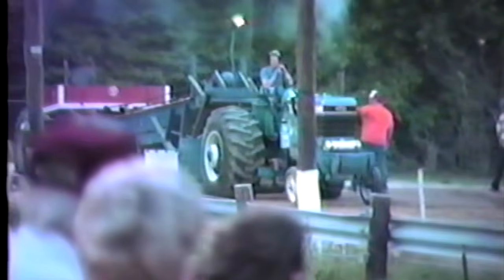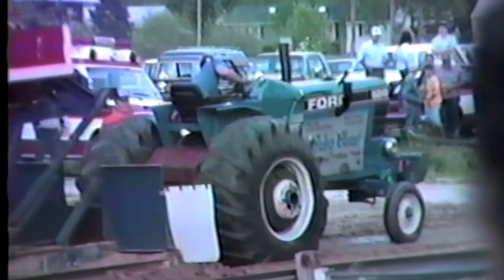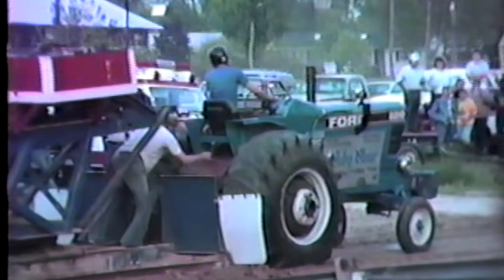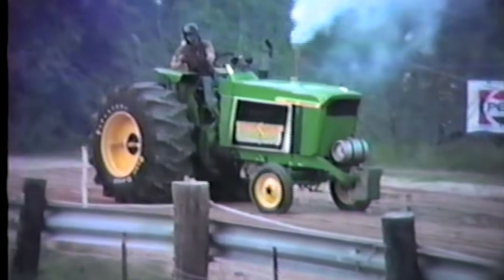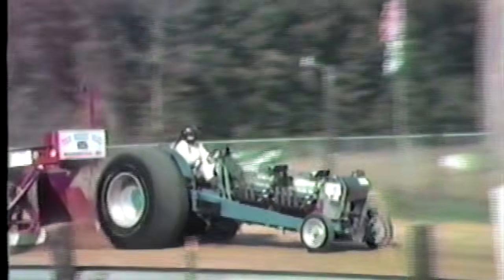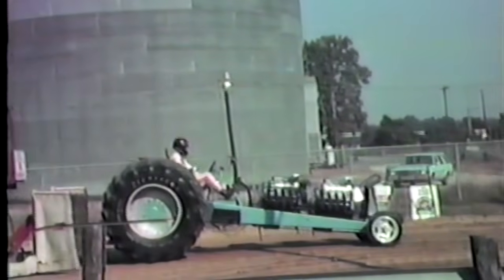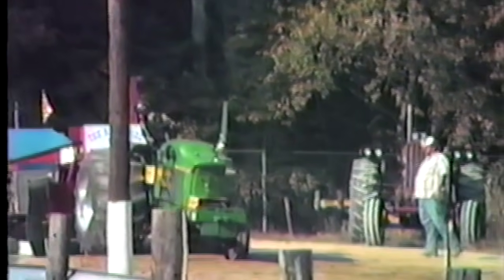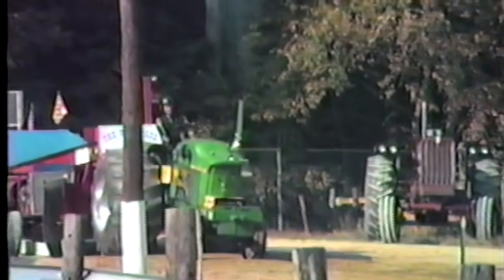Laurel, Del Tractor pulls 1988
Footage from a couple of pulls in Coleman Wheatly's hometown, Laurel, Delaware.